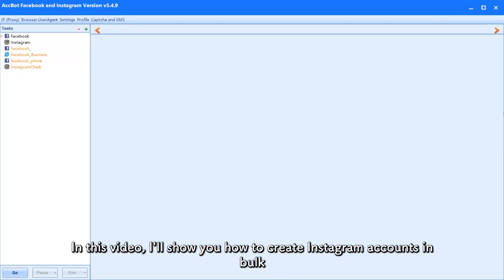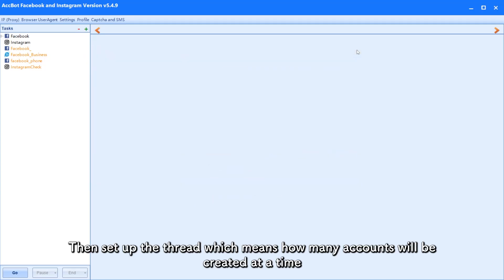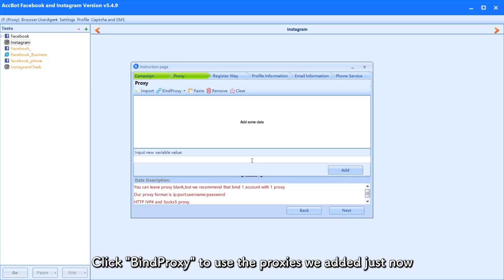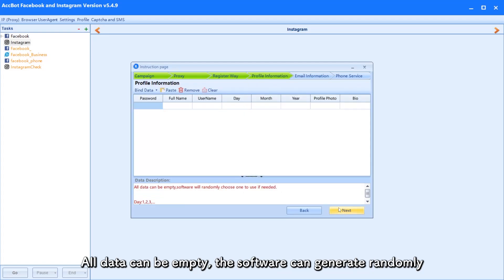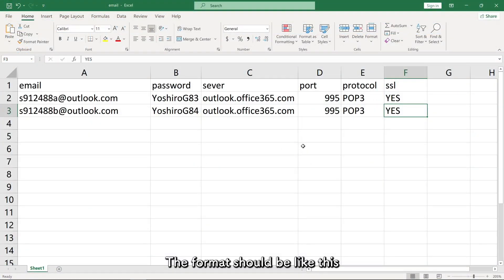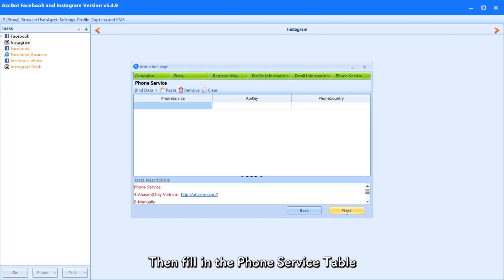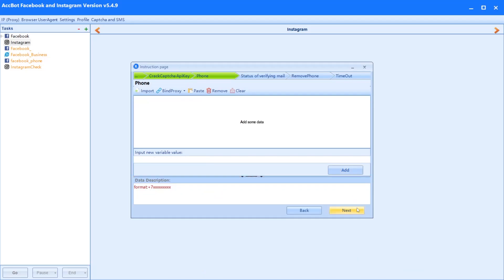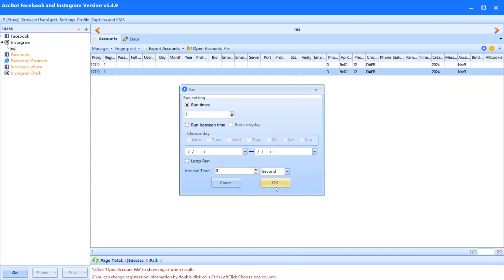Bulk Instagram Account Creator Tool | how to create unlimited Instagram accounts 2024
AccBot is a multi-functional and very easy-to-operate software that can assist you to create thousands of Instagram accounts in a fast way. By using this program, you can get Instagram accounts without filling the blank and without even copy paste thing.

Features:
 👉 Create phone verified bulk accounts automatically.
 👉 Auto phone SMS code verification feature.
 👉 Auto proxy IP to create unlimited accounts.
 👉 Saving successful accounts details like Email, Password, Recovery Email Etc.
 👉 Auto Enables POP/IMAP Access
 👉 Custom Username/Password Option
 👉 Installation & 24/7 Online Support
 👉 License Type: Lifetime (Free Updates)